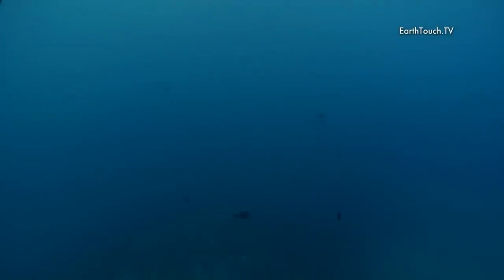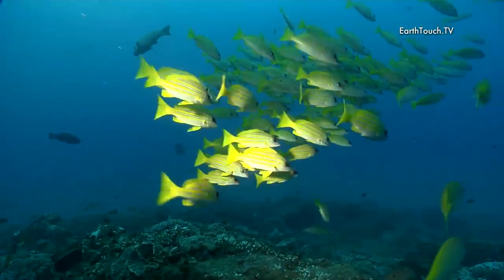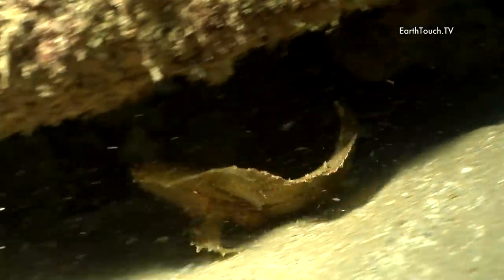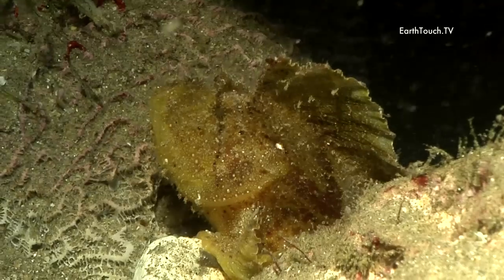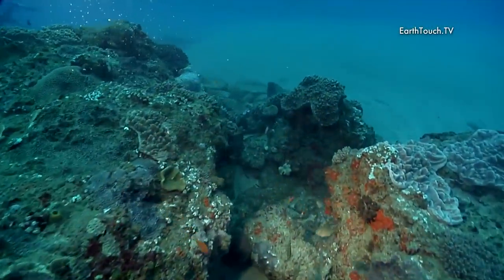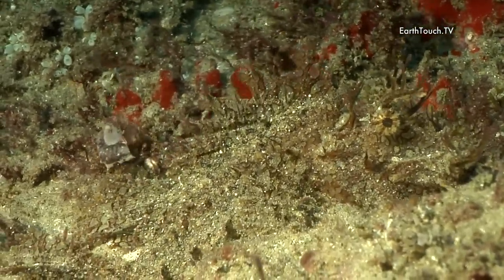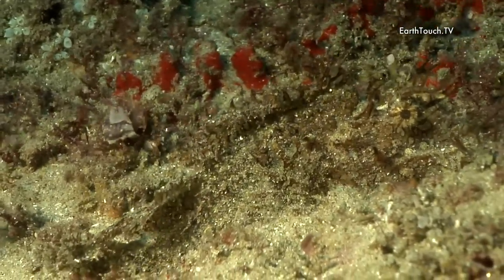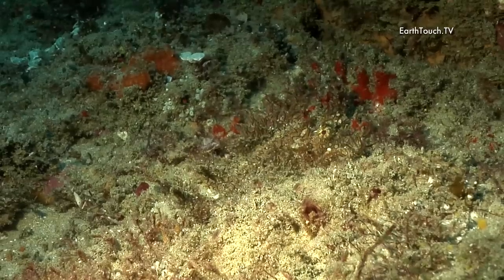Master of Disguise: The incredible camouflage of a weedy scorpionfish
Led by a school of blue-banded snapper, the Earth Touch crew dive to the bottom of Stringer Reef off the coast of South Africa to investigate the area's underwater life. After spending some time with a well-camouflaged paperfish, the crew encounters an even more impressive master of disguise: the weedy scorpionfish. It's the first time in a decade of diving that cameraman Grant Brokensha has spotted one of these unique creatures and it's not hard to see why!